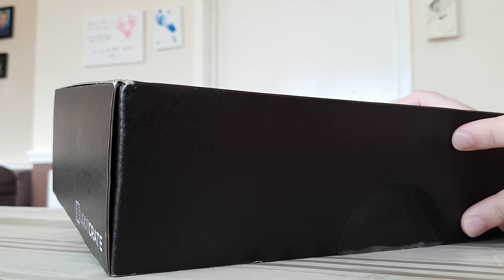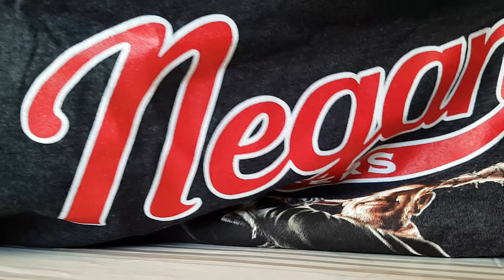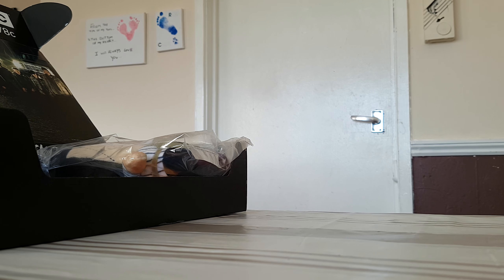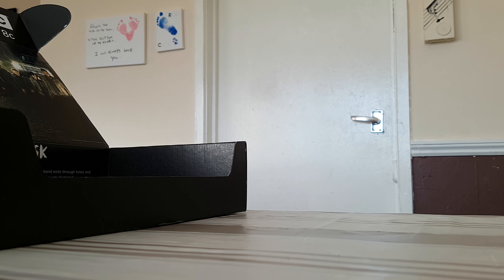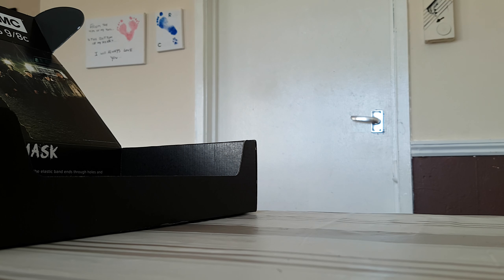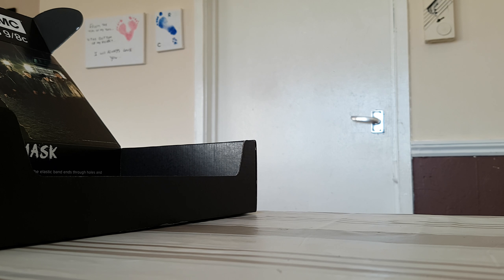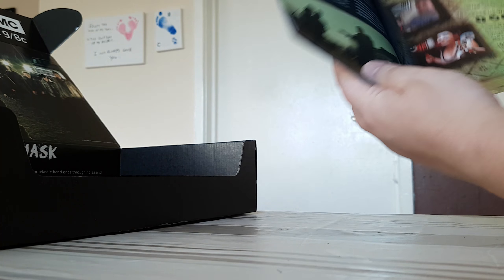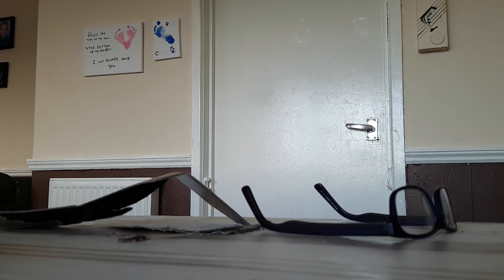Loot Crate unboxing October 2016